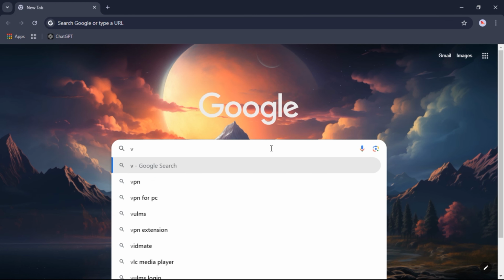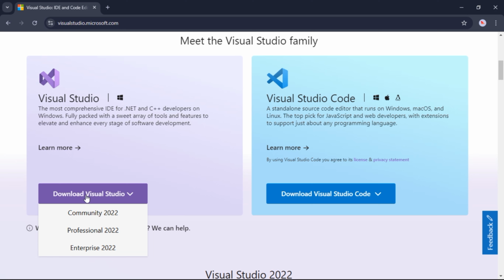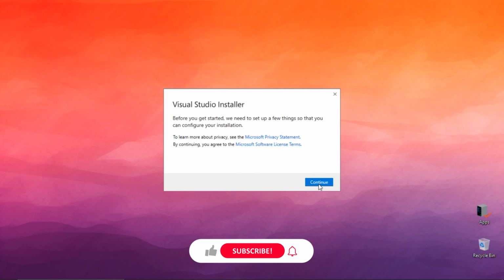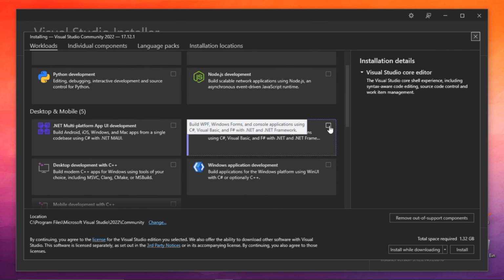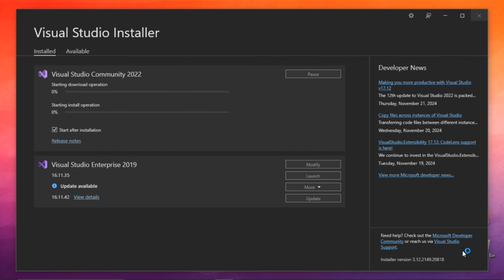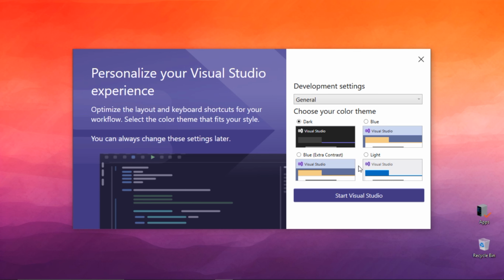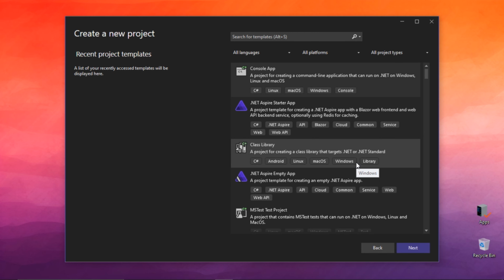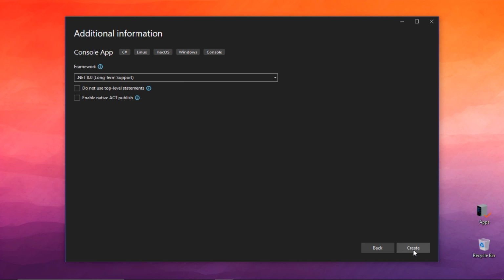Install Visual Studio 2022: The Ultimate Pro Guide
🌟 Learn how to install Visual Studio 2022 like a pro in 2024! In this tutorial, we'll walk you through the step-by-step process of installing Visual Studio 2022, including system requirements, download links, and configuration options. Whether you're a beginner or an experienced developer, this video will help you get started with Visual Studio 2022 quickly and efficiently. We'll cover the different installation options, including the community, professional, and enterprise editions, as well as how to customize your development environment. By the end of this video, you'll be ready to start coding like a pro with Visual Studio 2022. So, let's get started!

🎮 Visual Studio is a software made by Microsoft to help people create apps, games, and websites. It works with many programming languages like C#, C++, and Python. Visual Studio has tools for writing, testing, and fixing code, making it great for both beginners and experts. You can customize how it looks, choose different settings, and even work on cloud-based projects easily. It’s a complete tool for developers to bring their ideas to life.

Video Timestamps:
0:00 Welcome to the Video
0:54 Comparing Visual Studio Editions
1:19 Downloading Visual Studio Community 2022
1:35 Step-by-Step Installation of Visual Studio
1:56 Selecting Development Workloads
2:42 Changing the Installation Location
2:51 Adding Language Packs
3:29 Setting Up Visual Studio on First Launch
4:20 Create a New Project
5:36 Thanks for Watching!

We're here to assist you with any inquiries or assistance you may need!

👍 Welcome to Wolly Code! Embark on creative coding adventures with our easy-to-follow tutorials covering game development on Unity, Unreal Engine, and 3D modeling. 🚀